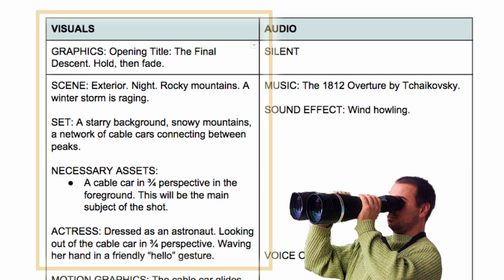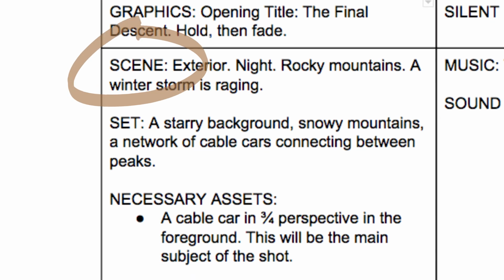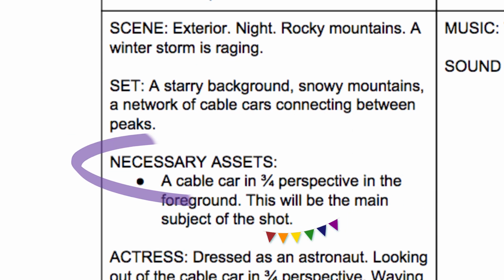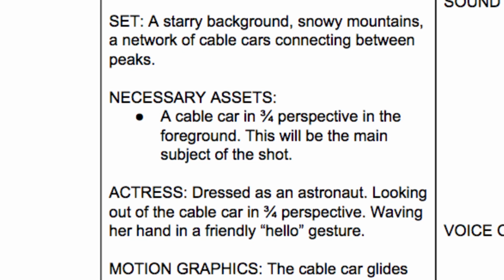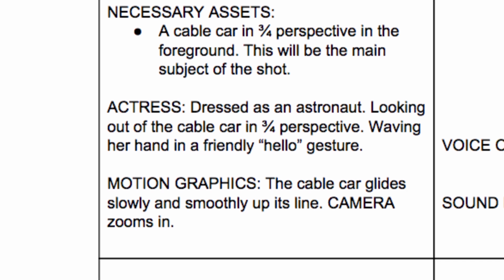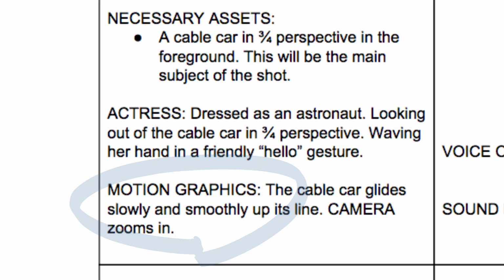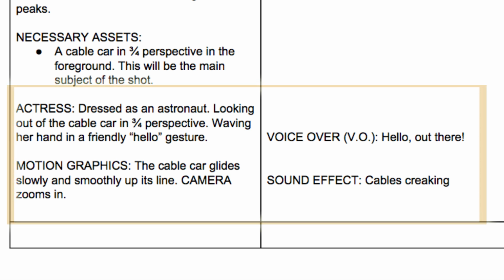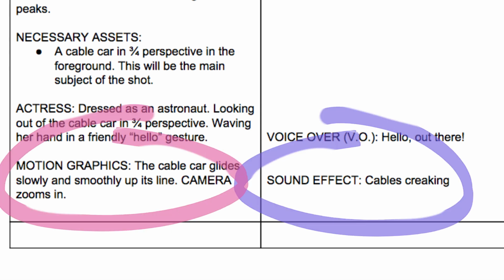Script to Storyboard 101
Every story starts with words. In this video, we break down how scripts can be translated into a visual narrative in the form of storyboards. This video is intended for beginner-level storyboard artists participating in VCU's FI Video Collective!